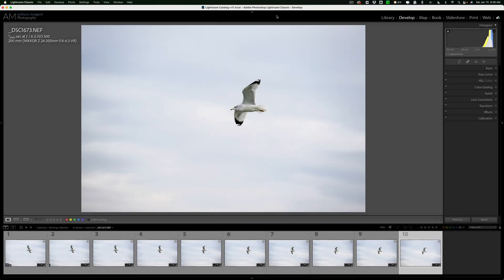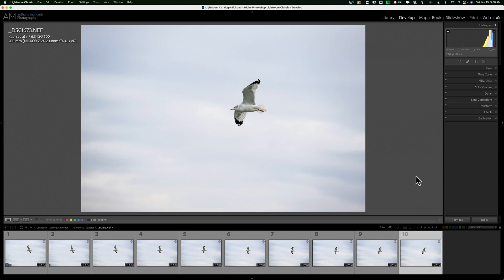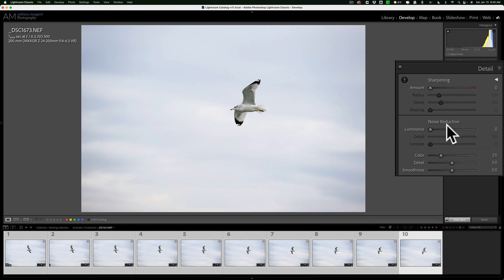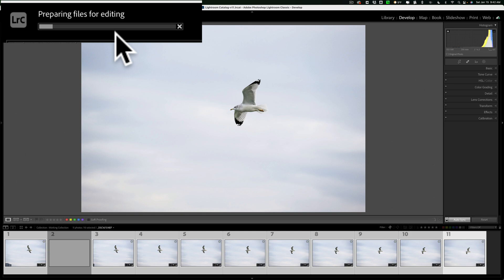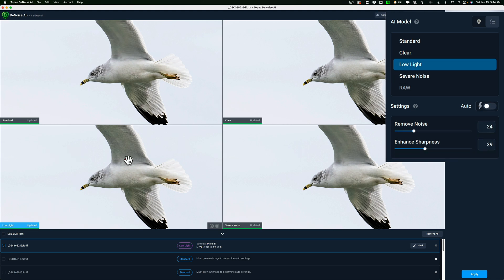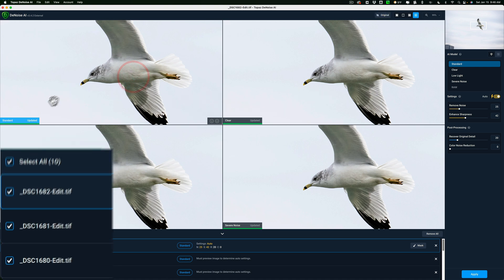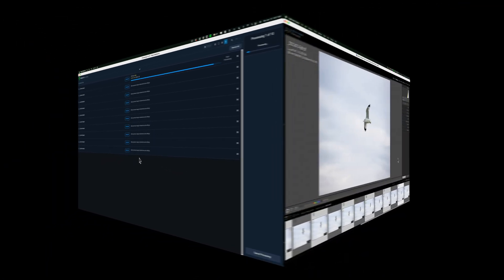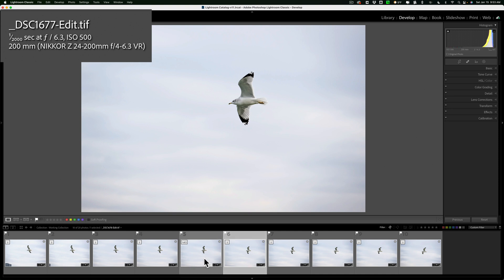Bulk Edits With Topaz Labs Apps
In this video, I demo how to do Bulk Editing with Topaz Labs Apps.

If you're interested in Topaz Labs Software, click the link below and scroll down to the applicable section. Bundles are also available toward the bottom:

AMDISC15

I’m always trading in cameras and lenses trying out new products. Here, as of the recording of this video, is the gear I currently own and use.

Tripods & Ballheads

Memory Cards